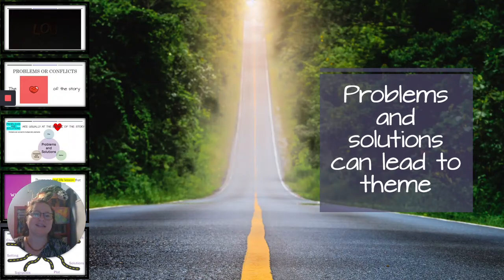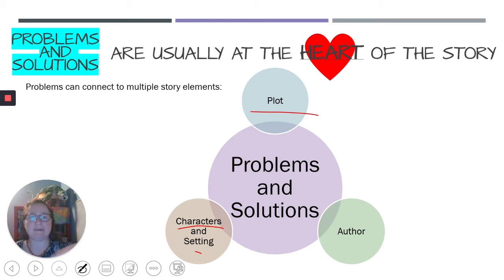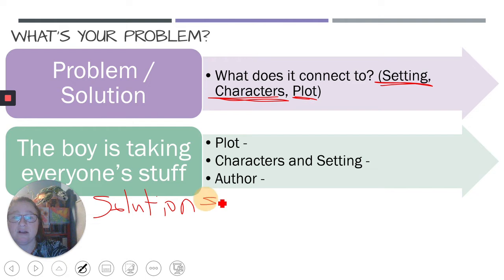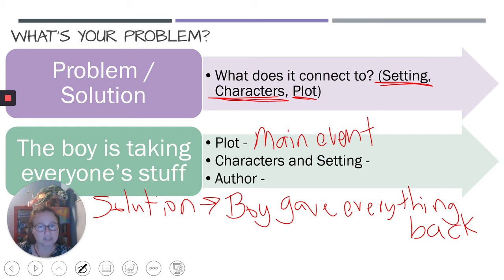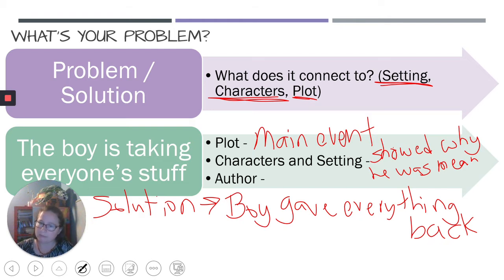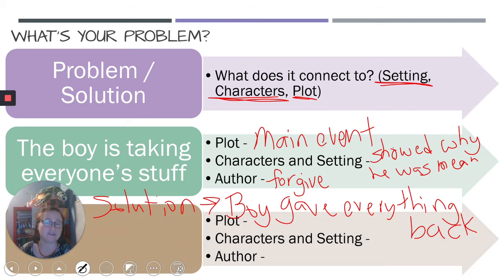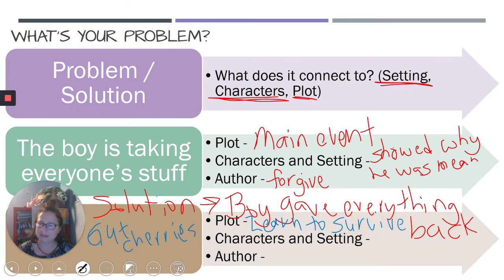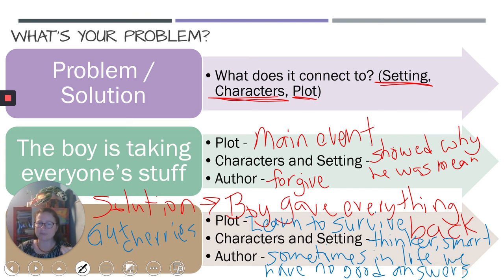Problem and Solution - How Do They Connect?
Learn how to use the "What's your problem?" strategy to connect the problem and solution of a story to the plot, characters and setting, and the author's message.